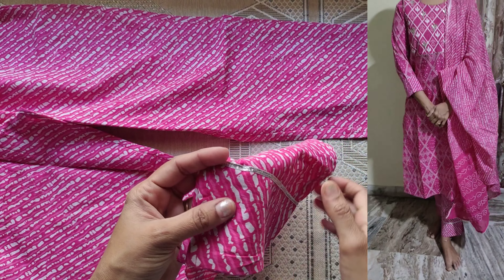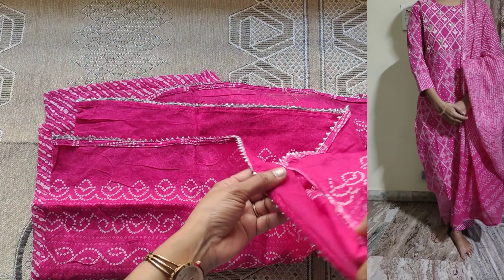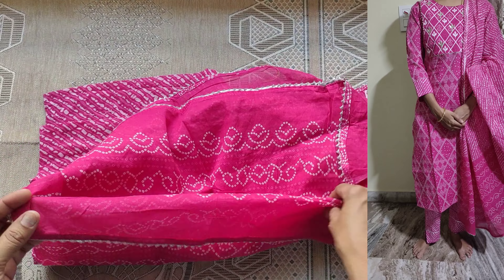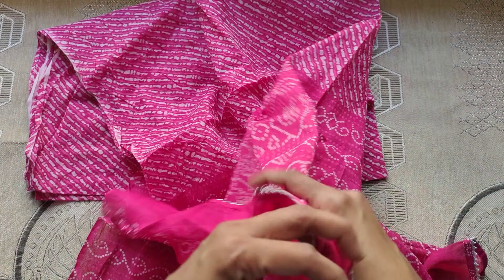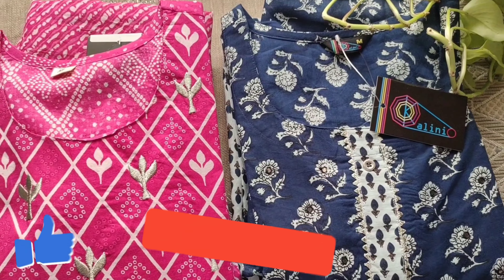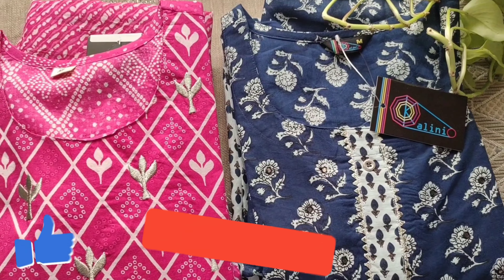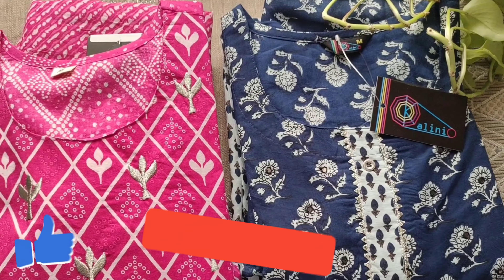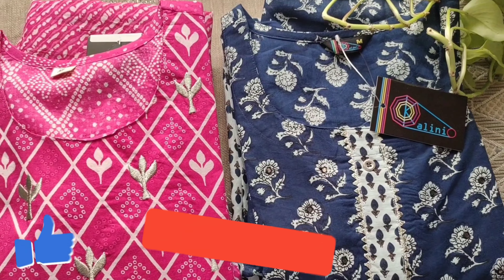💞Pure Cotton kurti sets from Myntra 💕 | Try on | Review in Telugu | Kalini Brand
2. Blue colour kurti set

Hello Guys,

Welcome 🤗 back to my channel. In this video I am sharing Myntra Cotton  kurtis set  haul.My videos all about lifestyle ,Budget shopping,cute affordable traditional and stylish outfits.